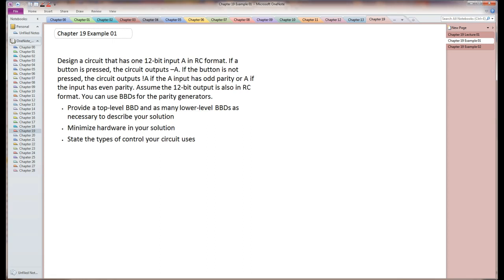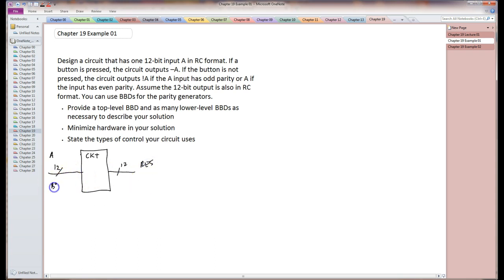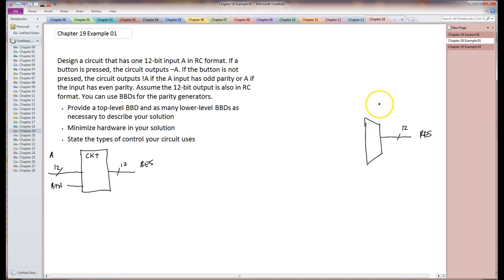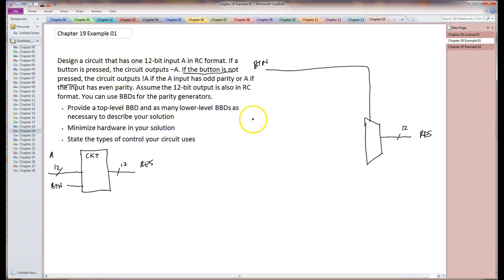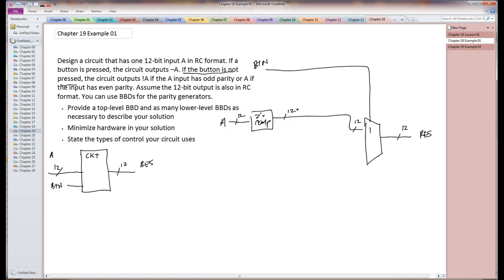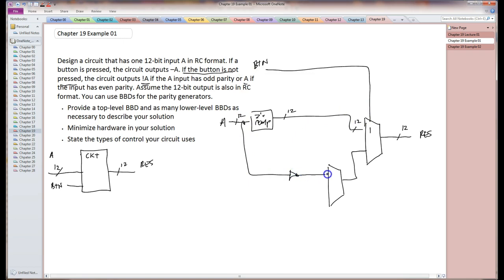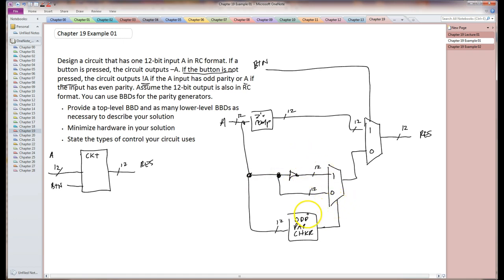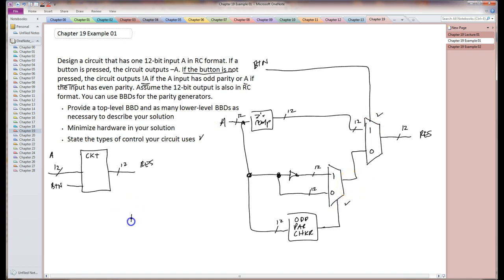Chapter_19_Example_01